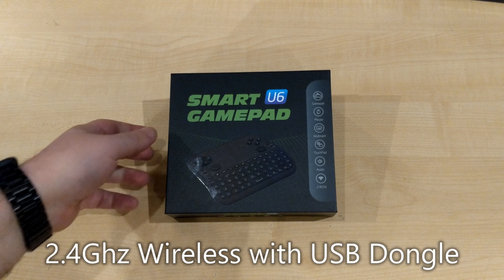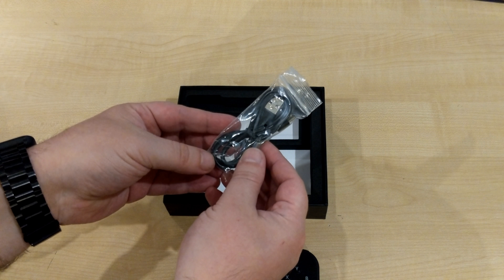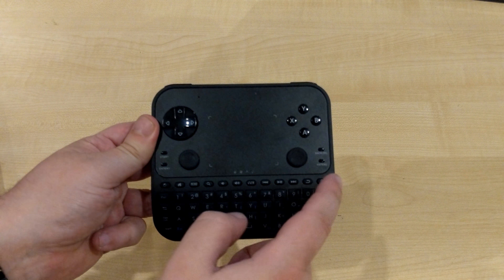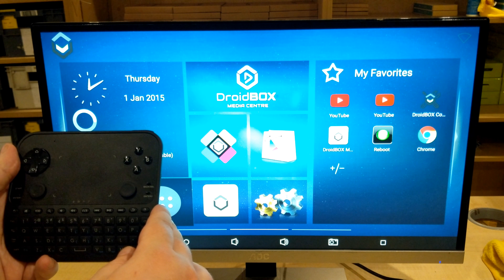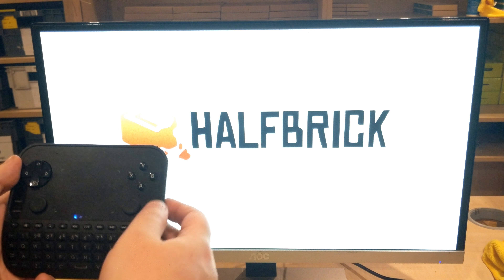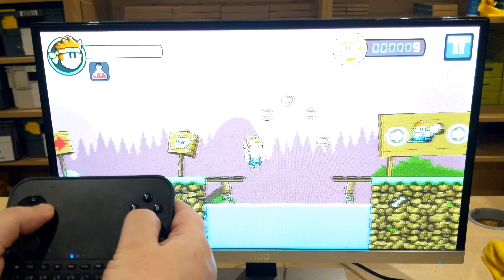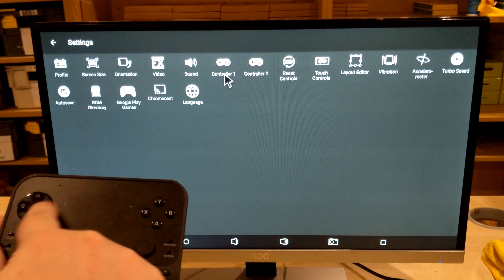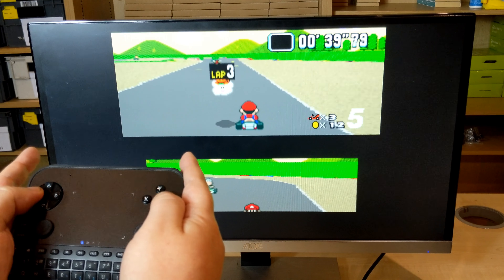U6 Smart Gamepad unboxing and demo - Great controller for gaming, emulators, media and browsing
The U6 smart gamepad for Android and Windows features full gaming controls with a D-Pad, two analogue sticks, four gaming buttons, two shoulder and two trigger buttons. It has a touchpad for mouse navigation and full QWERTY keyboard with media keys. It uses a fast 2.4G wireless dongle and rechargeable battery so there are no messy wires. It also has a built in microphone and headphone socket to interact online.